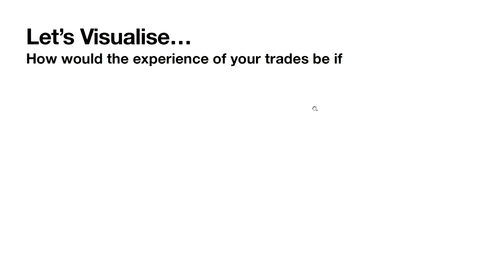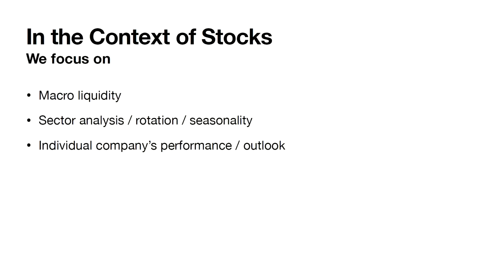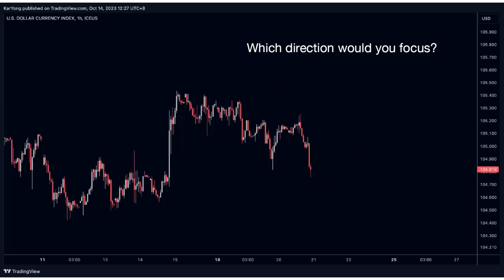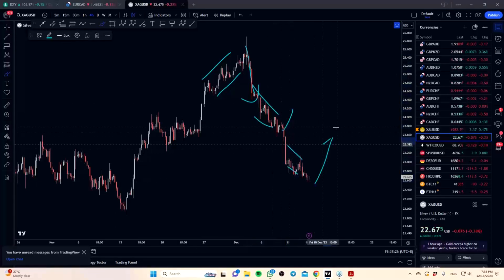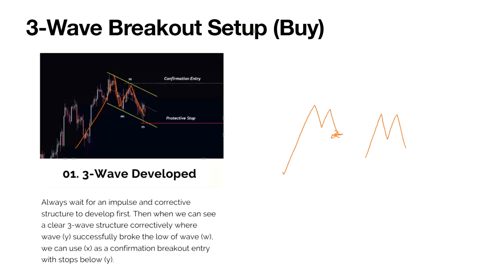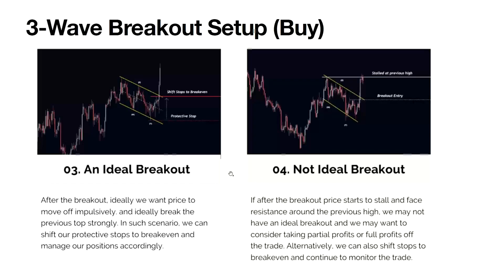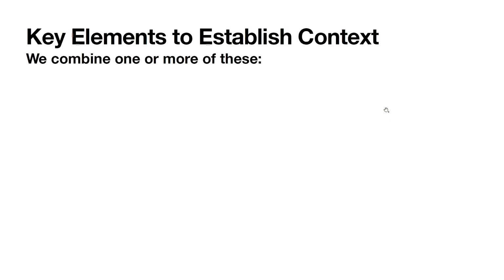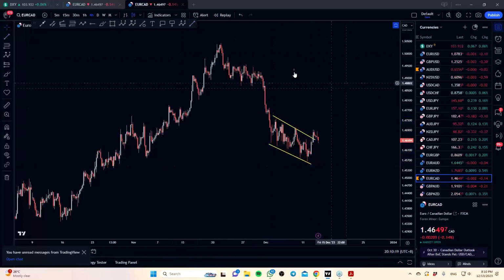Master the Market: Harness Direction, Time and Price with the Ultimate DTP Trading Checklist!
In this webinar, Kar Yong will introduce you to his DTP Framework, a powerful methodology that enables traders to identify high probability trades in the market. Developed through years of experience and analysis, this framework combines technical analysis, fundamental analysis, and market sentiment to provide a comprehensive approach to trading.

By understanding the DTP Framework, you will be able to identify potential opportunities and make informed trading decisions.

Speaker:
Ang Kar Yong - Trader, Investor Financial Coach
Kar Yong started trading with just a humble US$500 when he was only 21, and within 2 years, he managed to turn it into US$13,000. Owing to his success, he was featured on Singapore's Channel NewsAsia Money Mind: Young Investors, and awarded the Most Popular Trainer in APAC and the Top Analyst in Asia in 2019 and 2022. Kar Yong was also recognized as Malaysia influential Educators by Majlis Tindakan Pengguna Negara.

About us